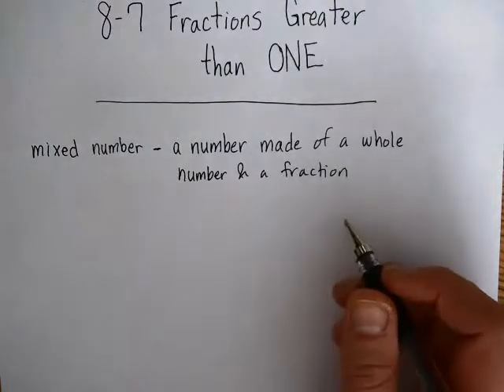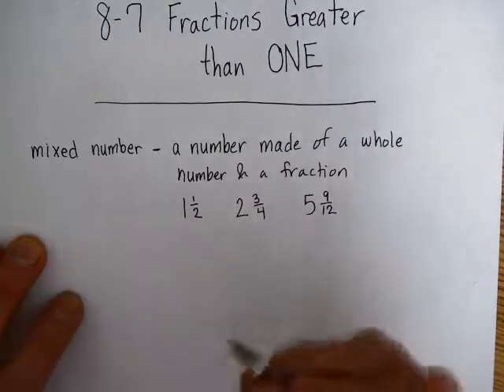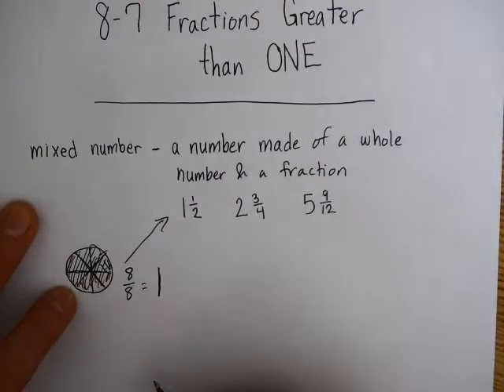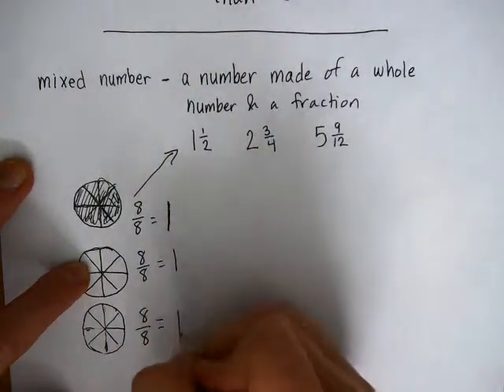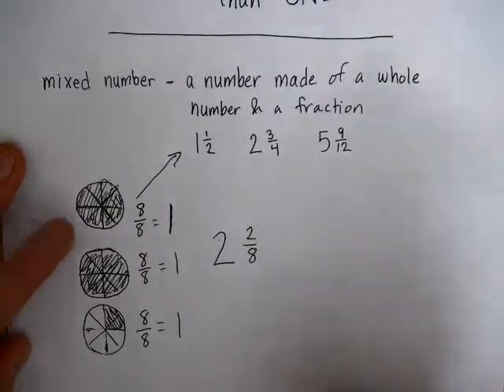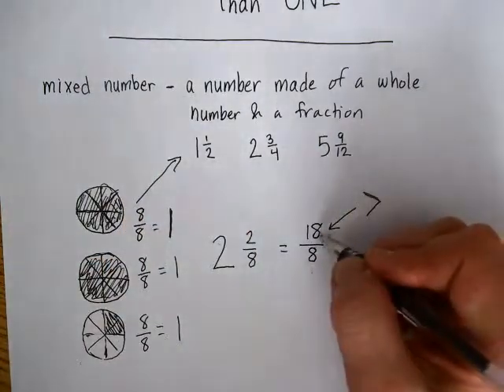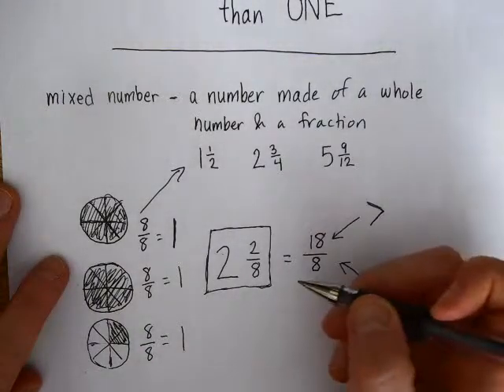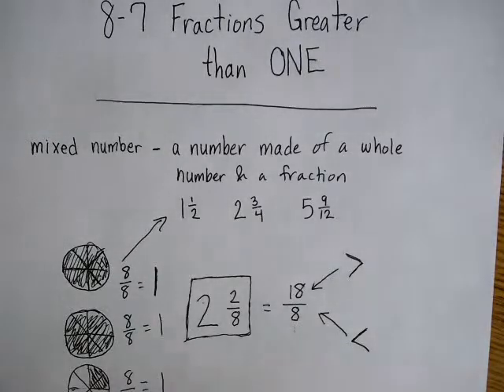Everyday Math Lesson 8 7 Parent Help Video